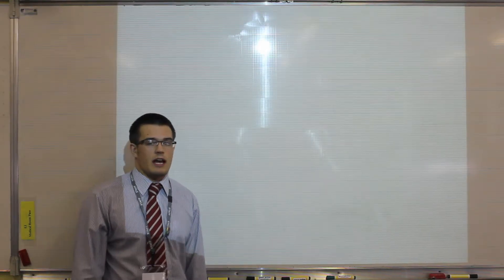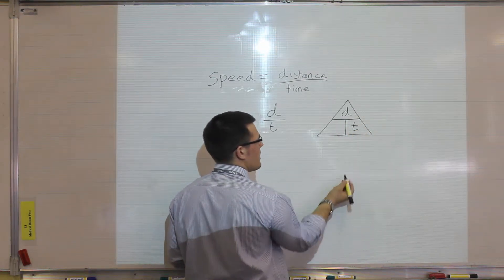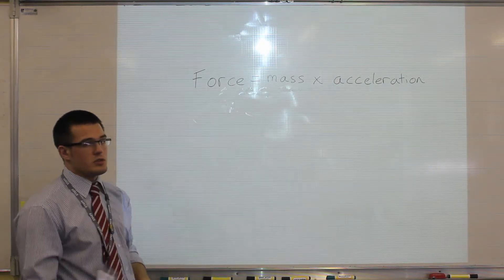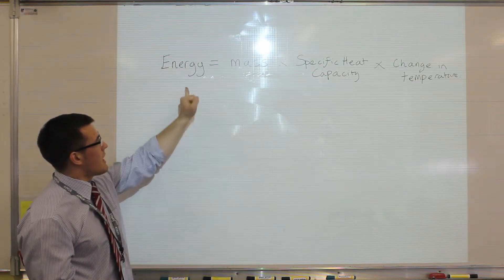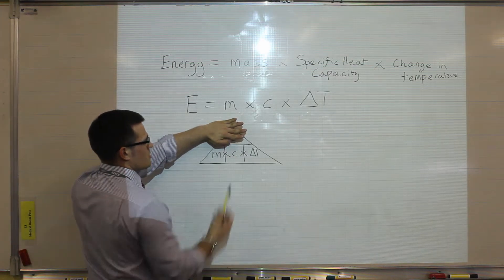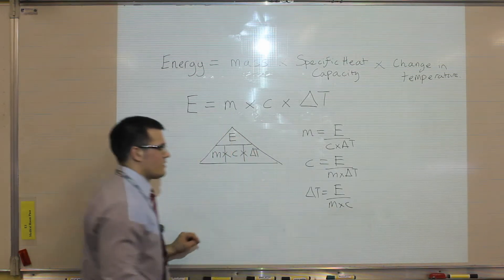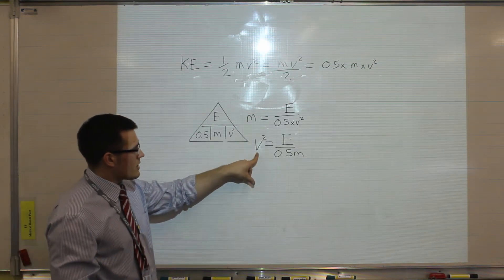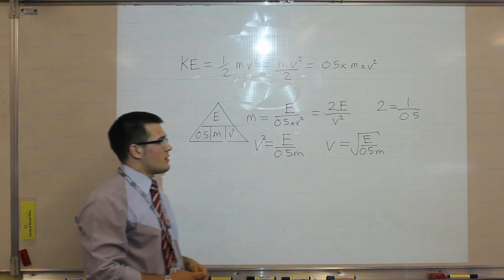Rearranging Equations - The Triangle Method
This tutorial goes through the process of rearranging equations using the triangle method. This is appropriate for all GCSE students to use however if you continuing on with science at A level you should practice becoming familiar rearranging equations using the pure math method.